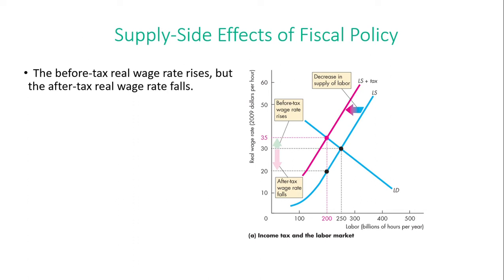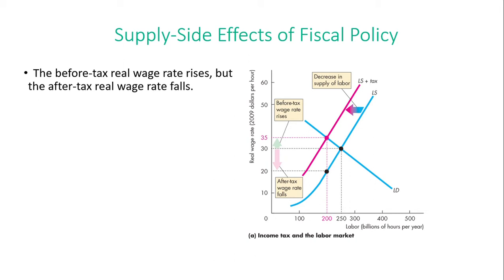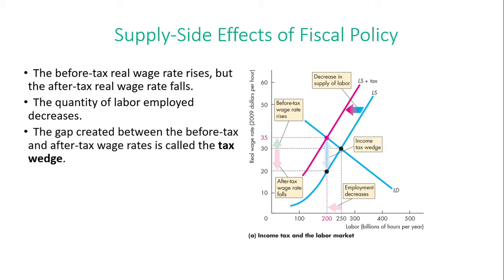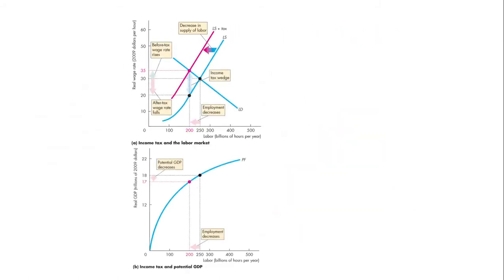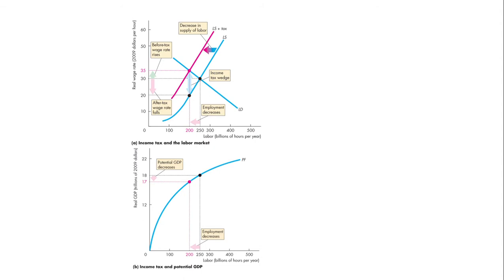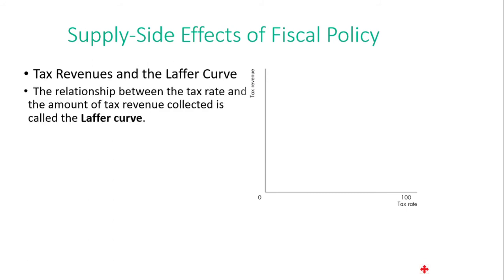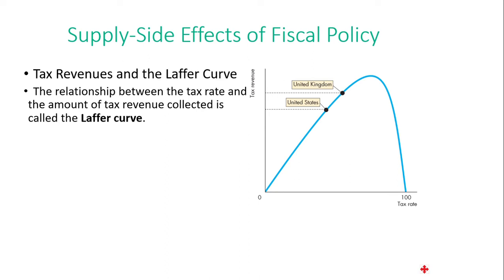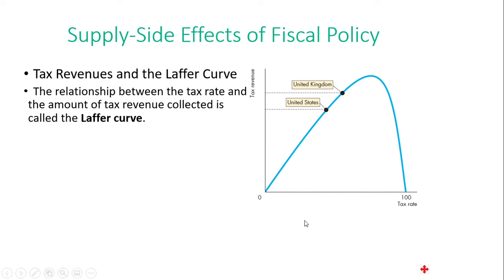Supply Side Effects and Laffer Curve